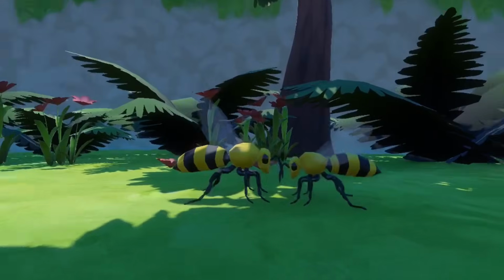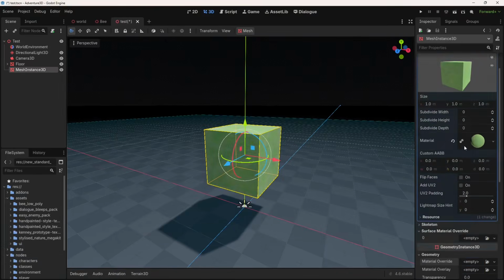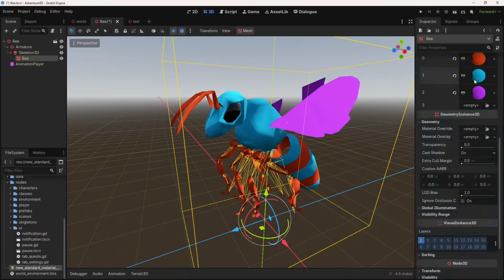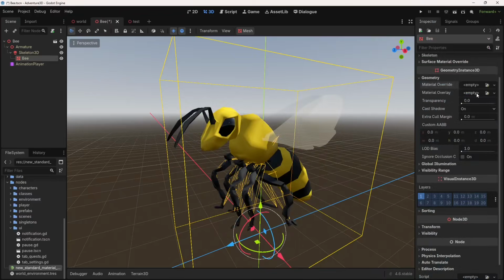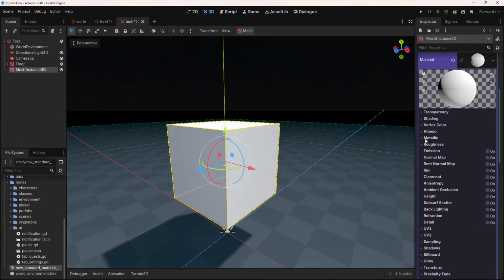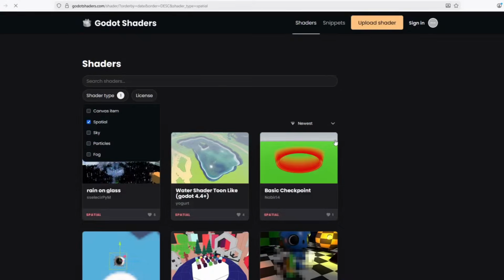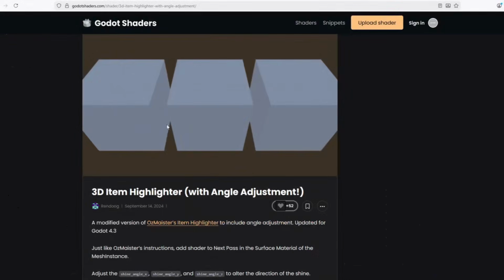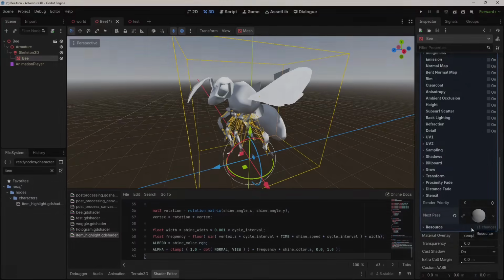How to Use Materials & Shaders | Godot 3D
What are visual materials and why are there so many slots for them!? Which one should we use? And where do we put shaders? This tutorial looks at the different mesh material slots in Godot and explains the purpose of each one in turn. We then take two examples of shaders from GodotShaders.com and apply them to our mesh, reasoning which slot it should go in.

TIMESTAMPS
0:00 - Intro
0:26 - Visual materials
0:52 - Why 4 slots for Standard materials?
1:42 - (1) Surface material and (2) Surface override
2:13 - (3) Geometry override
2:38 - (4) Geometry overlay
3:02 - Where do ShaderMaterials go?
3:56 - Finding open source shaders
4:03 - Types of shaders (Spatial, Canvas Item...)
4:26 - Hologram shader (override)
5:03 - Item highlight shader (overlay)
5:34 - Using render passes
6:00 - Outro

CREDITS
Intro and Outro clips were made by @Vossel